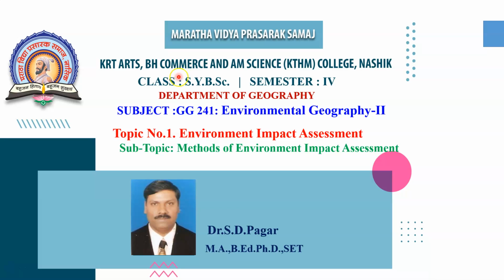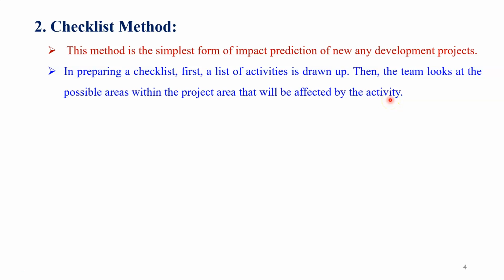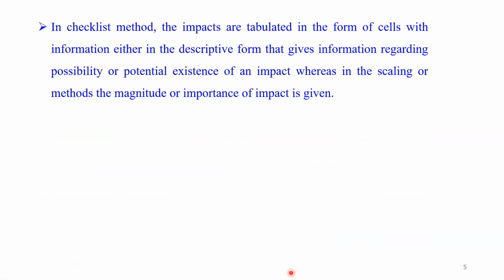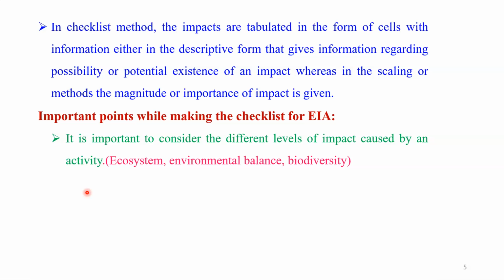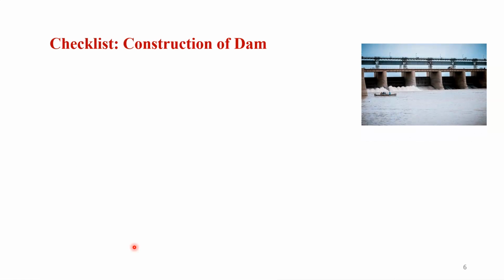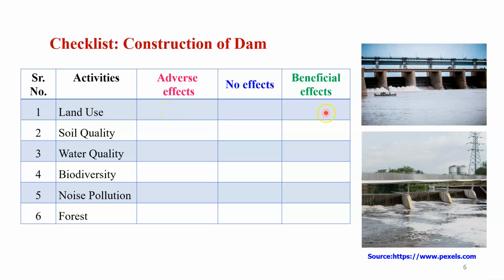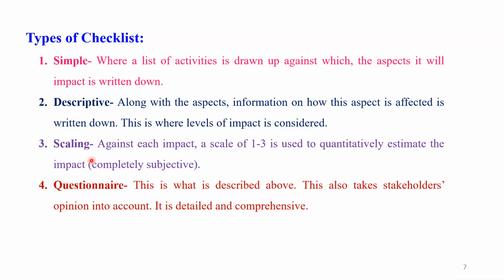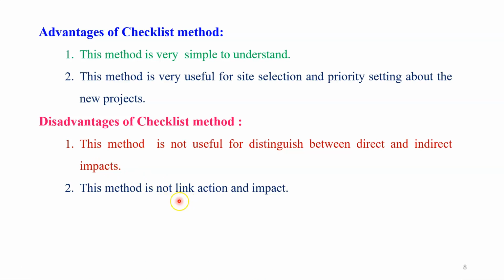S.Y.B.Sc.-I|Sem-IV|GG-241|Environmental Geography|Lecture No.6|Checklist methods of EIA|Dr.S.D.Pagar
S.Y.B.Sc.-I|Sem-IV| GG-241| Environmental Geography-II| Chapter No.1 Environment Impact Assessment| Lecture No.6| Checklist methods of Environment Impact Assessment